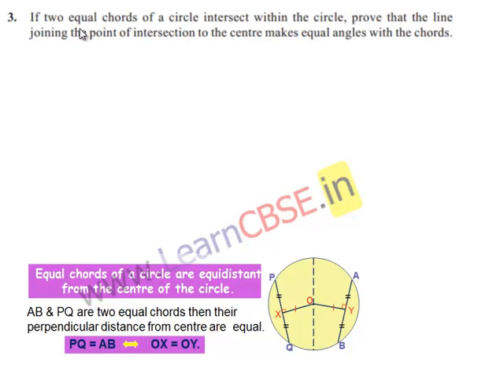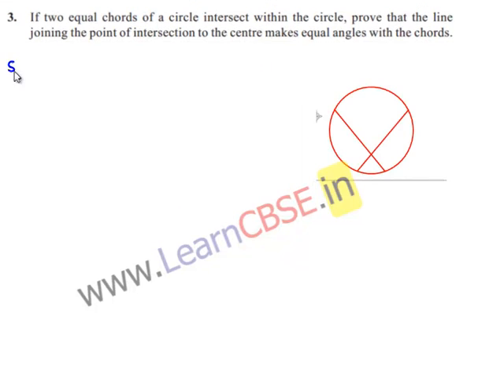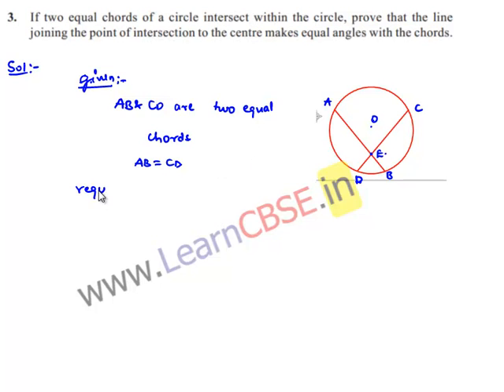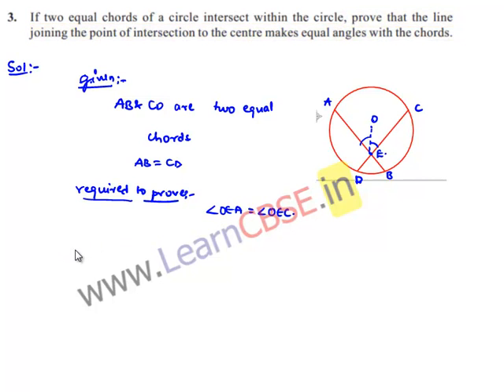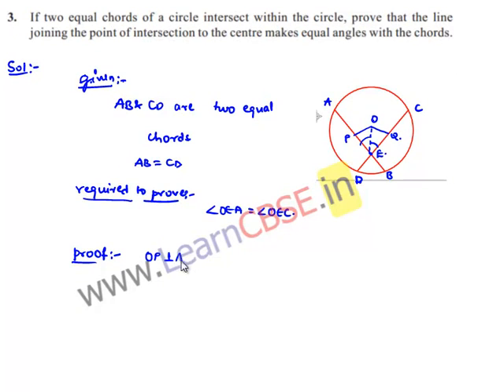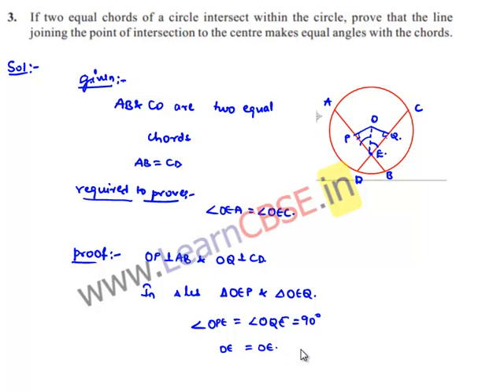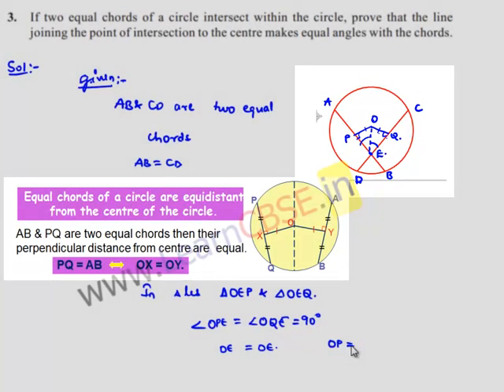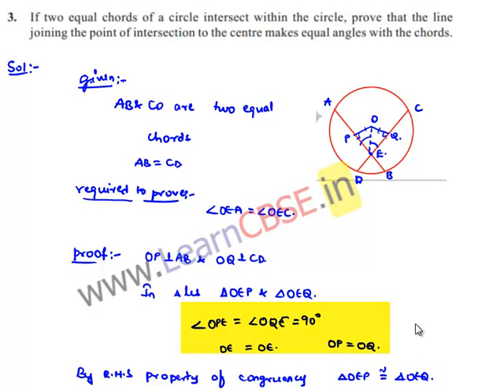Circles Theorem | Equal Chords fo a circle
00:02 Circles Theorem:If two equal chords of a circle intersect within the circle, prove that the line joining the point of intersection to the centre makes equal angles with the chords.
00:22 Construction to solve the theorem.
01:43 How to analyse the Figure to Extract relevant imformatiomn.
02:02 Compare Two triangles
02:34 Apply Circle Theorem:Equal chords of a circle ( or of congruent circles)  are equidistant from the centre(or centres).
02:45 Apply R.H.S rule of Congruency
03:09 Apply CPCT (Corresponding Parts of Congruent Triangles)

In this video, students learn aplication of Circles theorems (Several Theorems) and can solve sample problems relating circles and associated angles.

Circles theorem 1. A circle is the collection of all points in a plane, which are equidistant from a fixed point in the plane.
Circles theorem 2. Equal chords of a circle (or of congruent circles) subtend equal angles at the centre.
Circles theorem 3. If the angles subtended by two chords of a circle (or of congruent circles) at the centre(corresponding centres) are equal, the chords are equal.
Circles theorem 7. Equal chords of a circle (or of congruent circles) are equidistant from the centre (or corresponding centres).
Circles theorem8. Chords equidistant from the centre (or corresponding centres) of a circle (or of congruent circles) are equal.
 equal.
Circles theorem 13. Angle in a semicircle is a right angle.

This Video is also refers as CBSE Class 9 mathts NCERT Solutions Chapter 10 Circles Ex 10.4